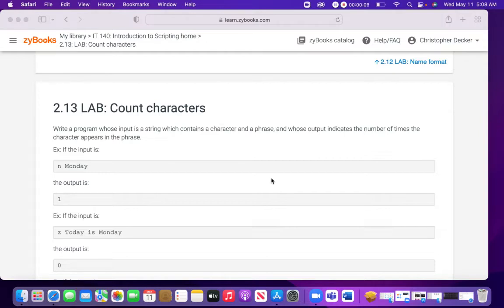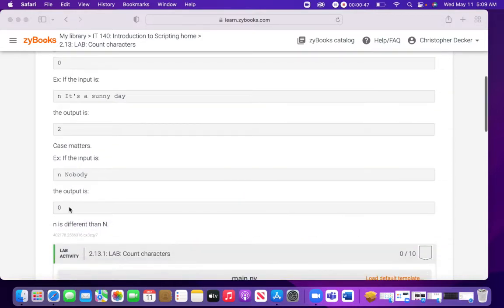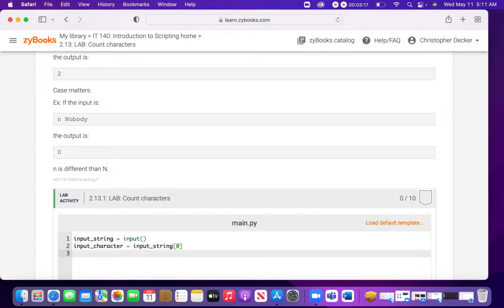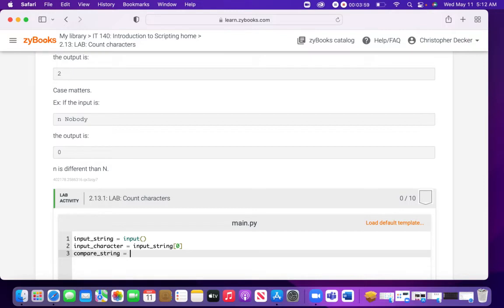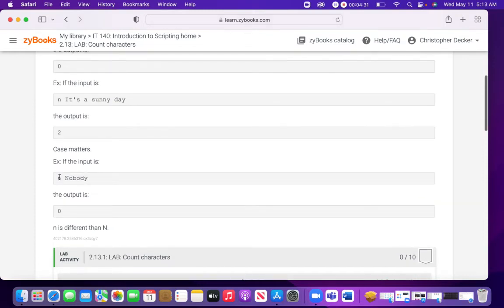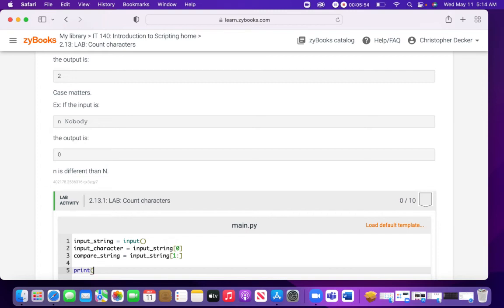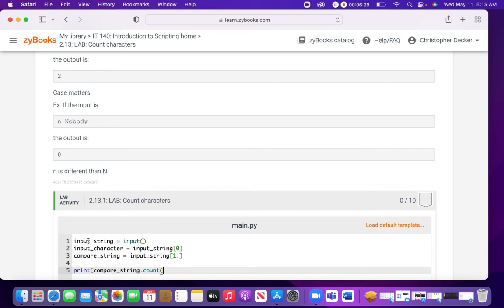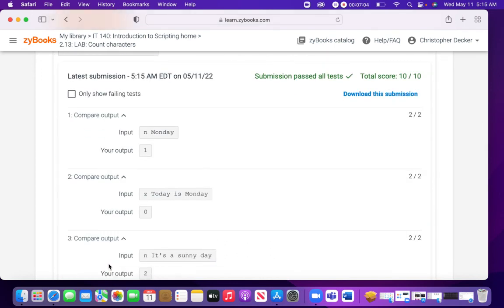Lab 2.13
zyBooks lab walk thru 2.13